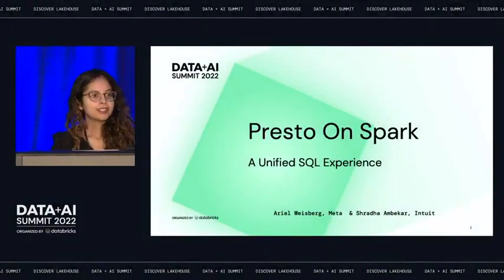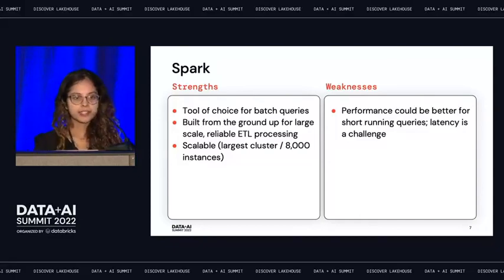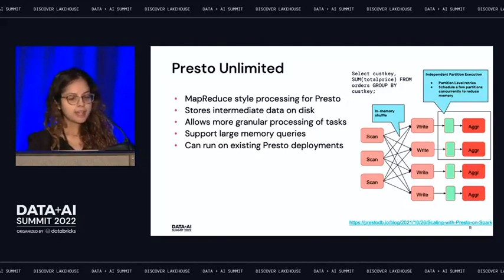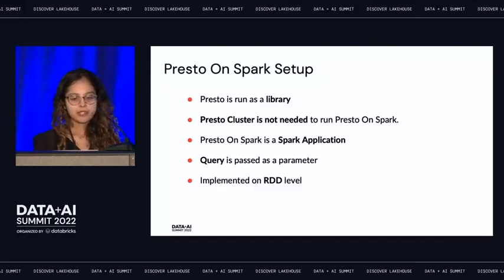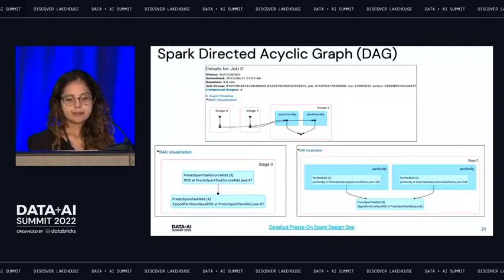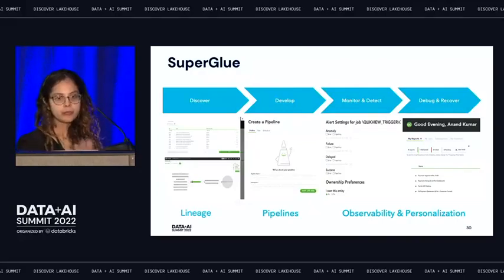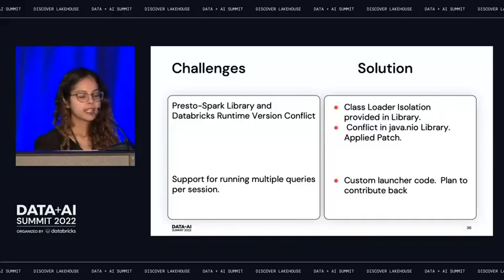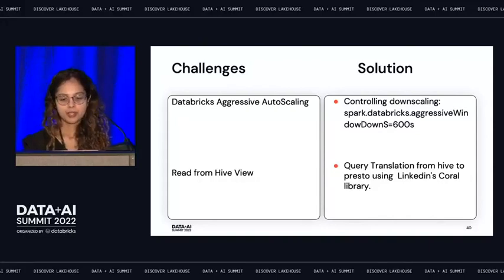Presto On Spark: A Unified SQL Experience - Databricks Data+AI Summit 2022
Presto On Spark: A Unified SQL Experience
Databricks Data + AI Summit 2022

Shradha Ambekar
Staff Software Engineer
Intuit

Presto on Spark is an integration between Presto and Spark that leverages Presto's compiler/evaluation as a library and Spark's large scale processing capabilities. It enables a unified SQL experience between interactive and batch use cases. A unified option for batch data processing and ad hoc is very important for creating the experience of queries that scale instead of fail without requiring rewrites between different SQL dialects.

In this session, we'll talk about Presto On Spark motivation, architecture, why it matters and its implementation/usage at Intuit.